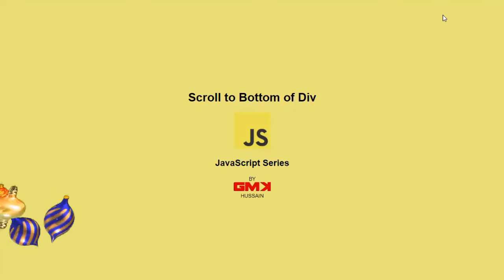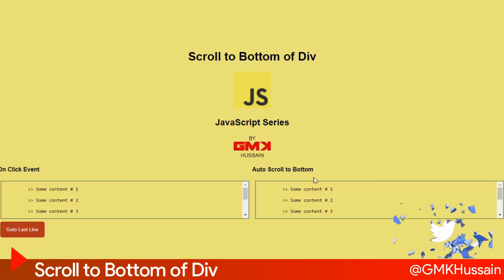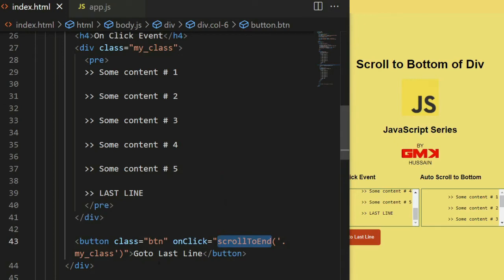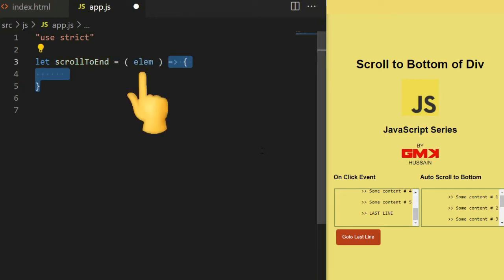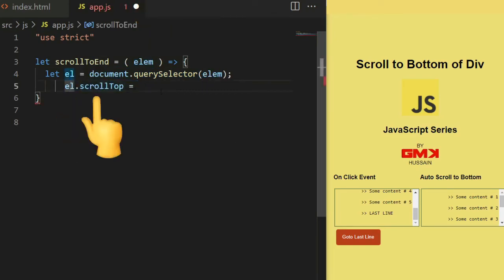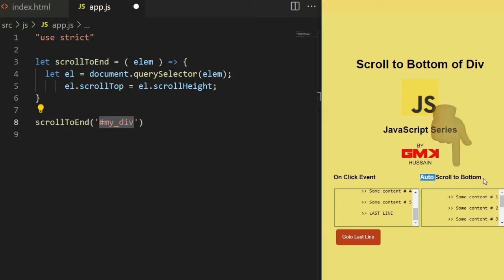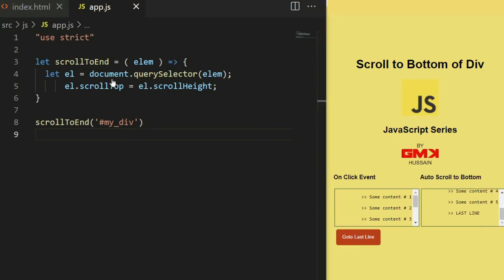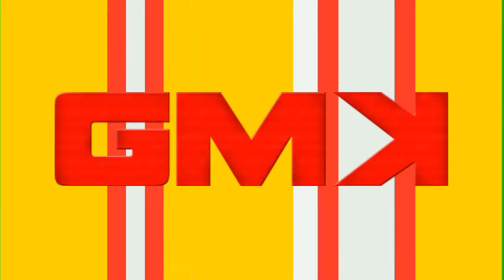JS S49 🟡 Scroll to Bottom of Div with VanillaJS JavaScript automatically OR on click event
In this video, I have explained about following thing How To Scroll To The Bottom Of Div Using VanillaJS, Complete steps is described in this video regarding automatically OR on click event